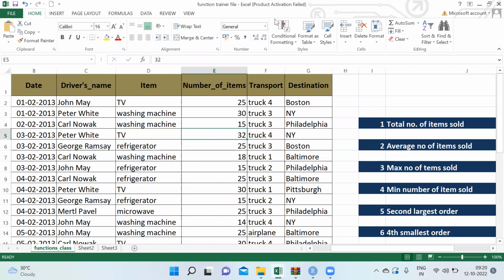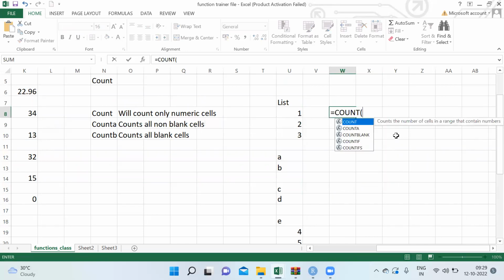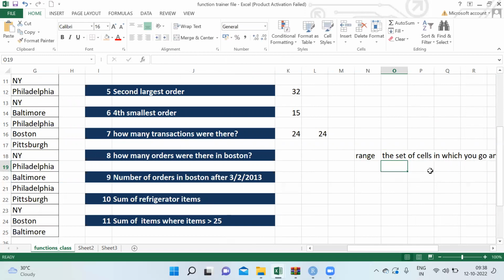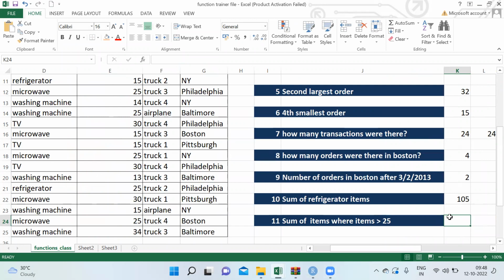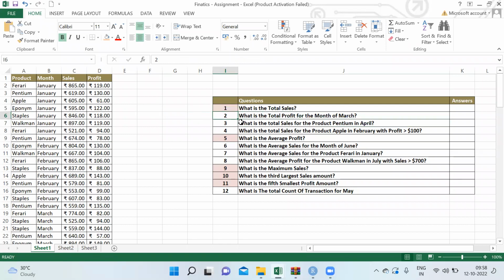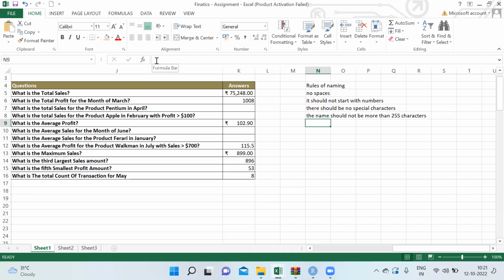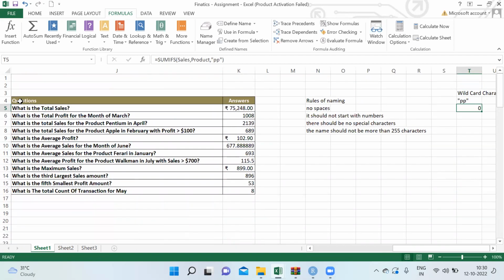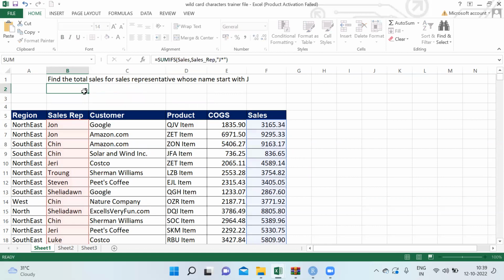EXCEL CLASS 2 | MATHEMATICAL FUNCTIONS | CONDITIONAL FUNCTIONS | NAMED RANGES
This video is extremely helpful for those students who want to learn working on MS Excel or those who are preparing for Actuarial Science Papers CM1 Paper B or CM2 Paper B or CP2.

1) Functions (Sum,Count & Average)
2) Conditional Function (Countif,Sumif & Averageif)
3) Mathematical Functions (Max,Min,Large,Small,Count,Counta & Countblank)
4) Named Range